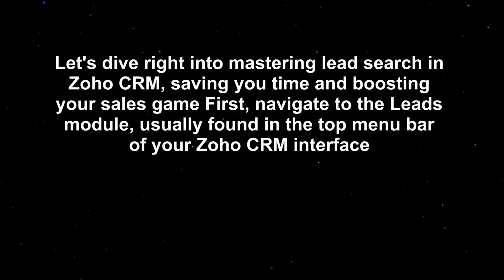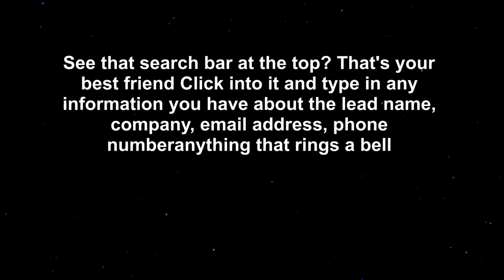How to Search Lead In Zoho Crm - KevinHowTo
How to Search Lead In Zoho CRM: Master the techniques for effectively searching for leads within Zoho CRM, enabling quick access to lead information, contact details, and sales history, improving efficiency and lead management.

00:00 Intro
00:08 Navigating to Leads Module
00:14 Using the Search Bar
00:21 Instant Search Results
00:25 Advanced Search Options
00:31 Applying Filters
00:39 Viewing Search Results
00:44 Accessing Lead Information